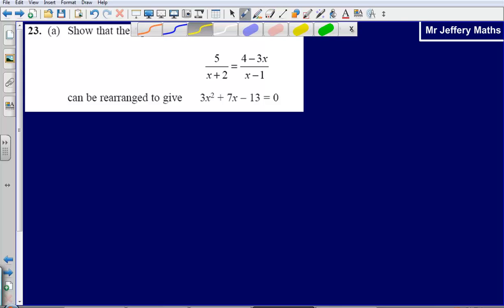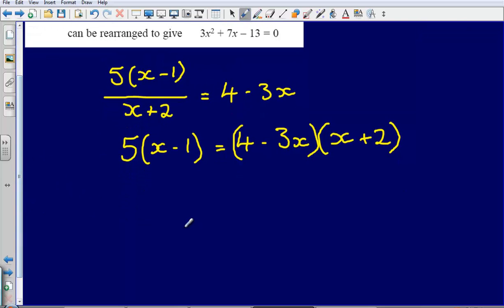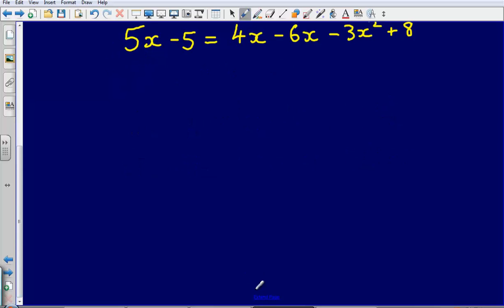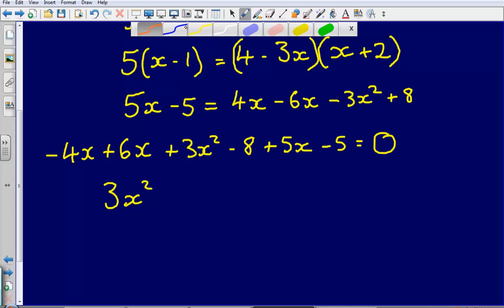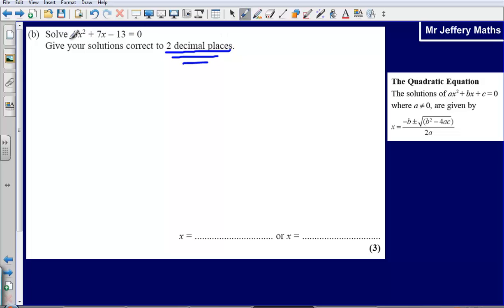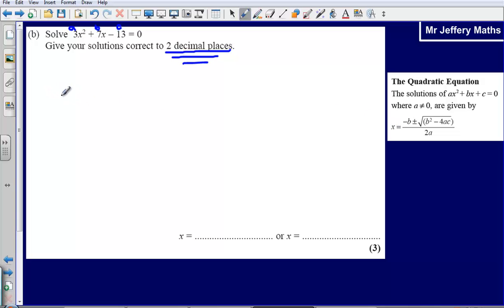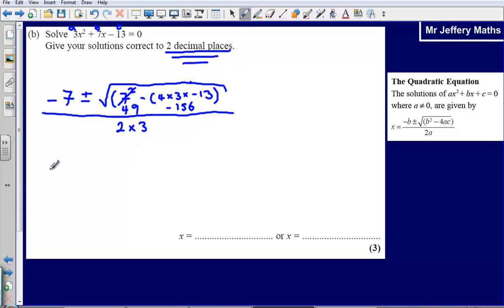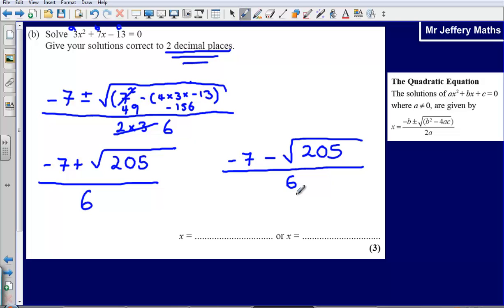Quadratic Formula and Rearranging - Question 23 2008 Edexcel GCSE Maths Calculator Paper Solution